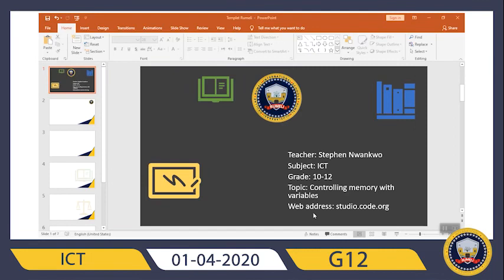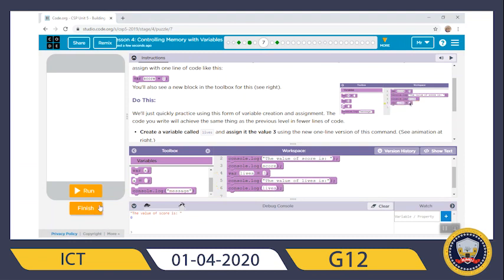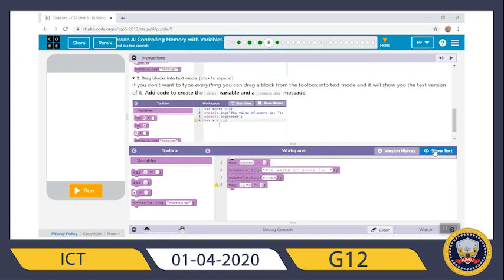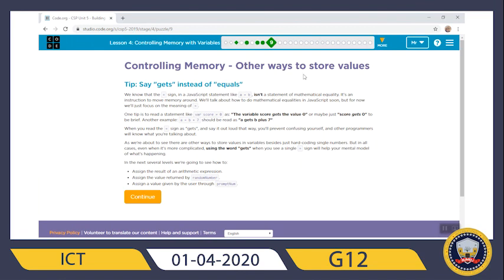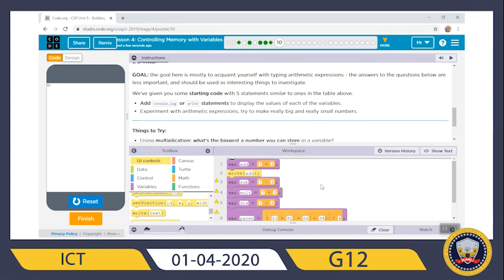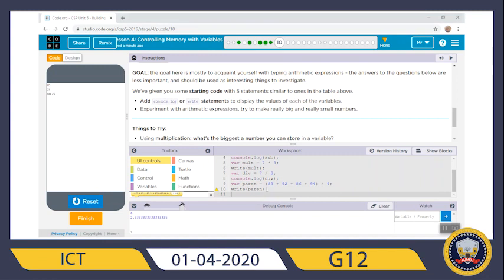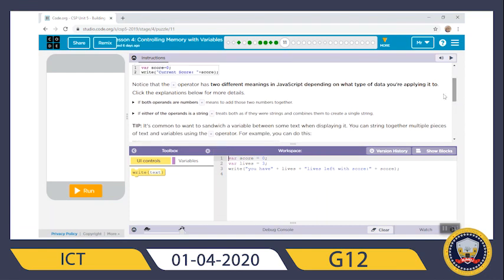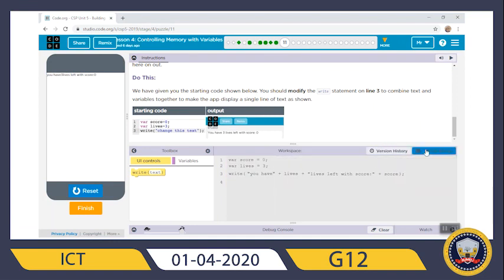ICT G12 B